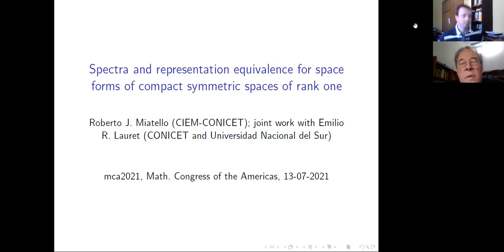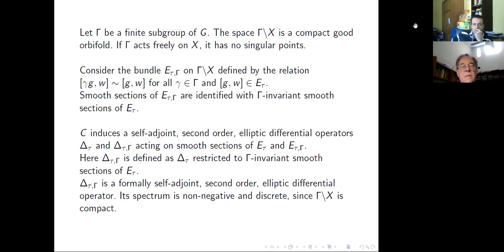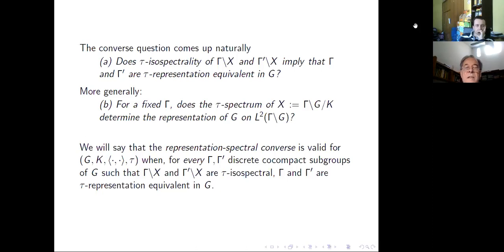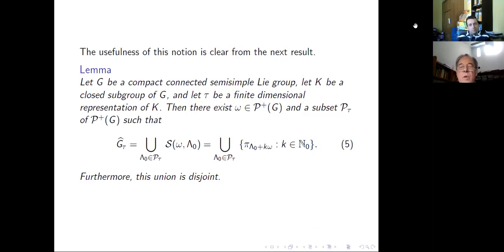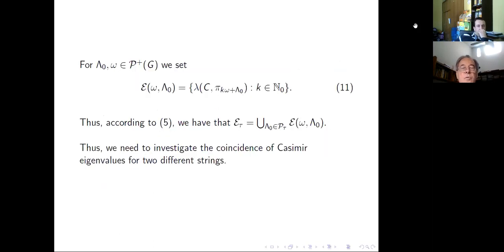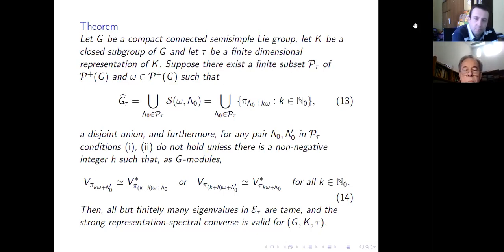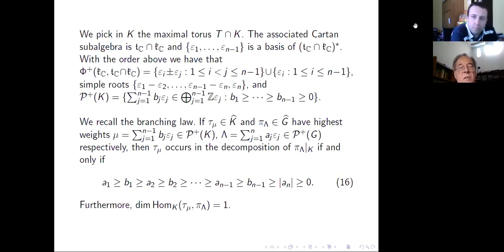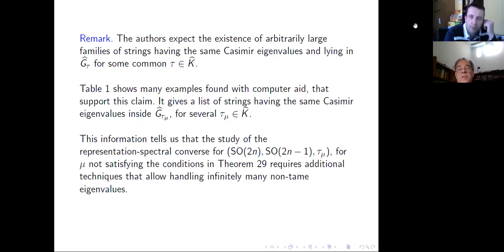MCA 2021 - Roberto Miatello